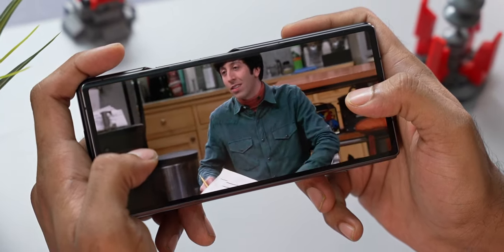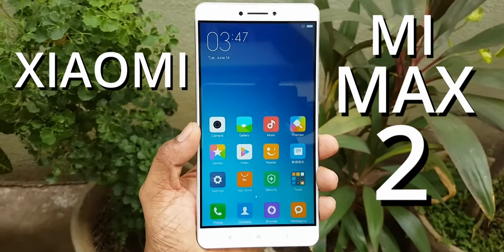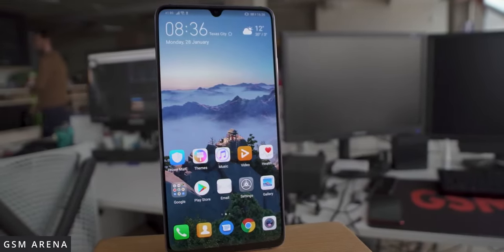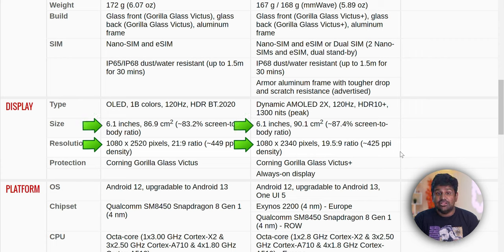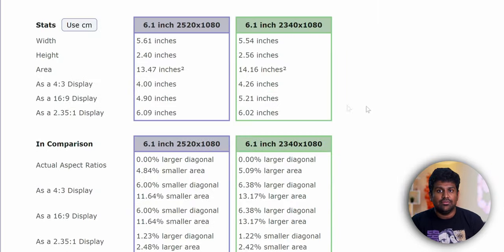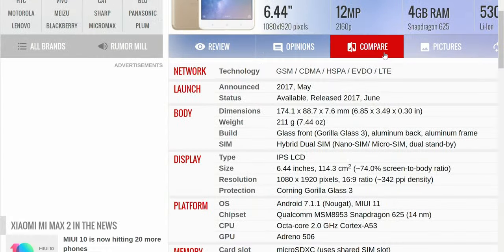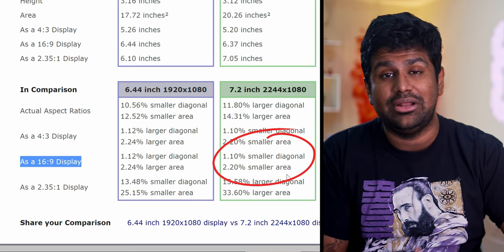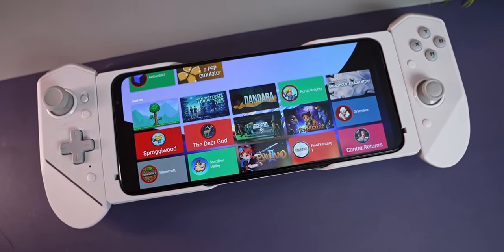How to Compare Phone Display Sizes & Aspect Ratios - Tutorial!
A quick tutorial on how to compare smartphone screen sizes and aspect ratios...

CHAPTERS
00:00 Intro
02:11 Scenerio 1
03:40 Scenerio 2
05:02 Scenerio 3